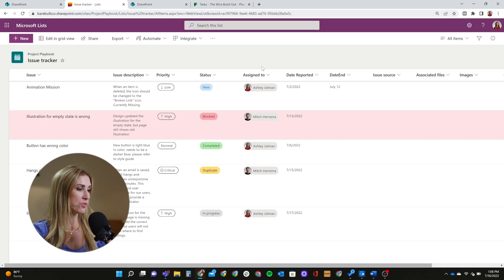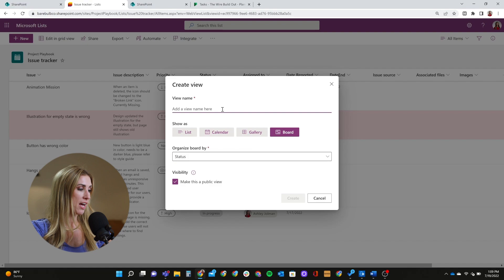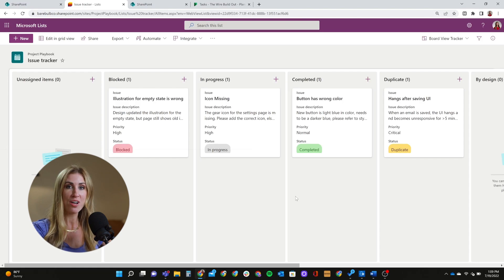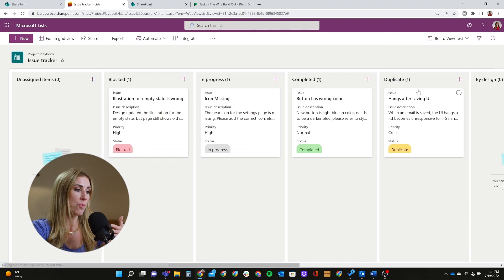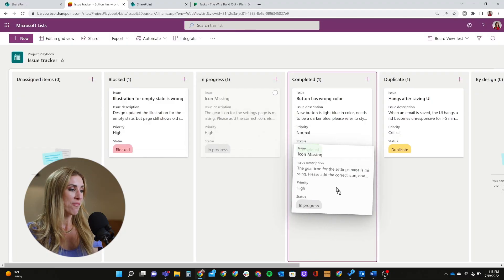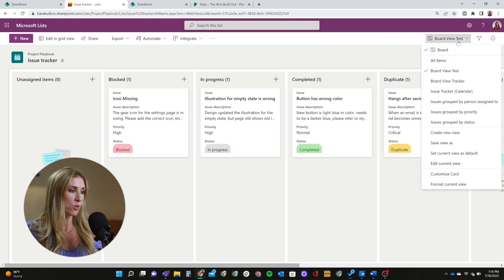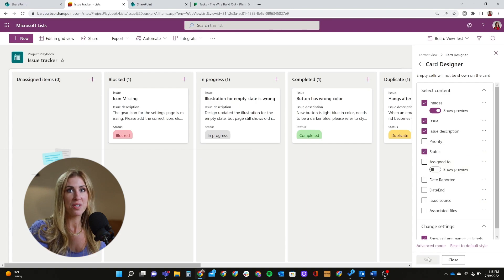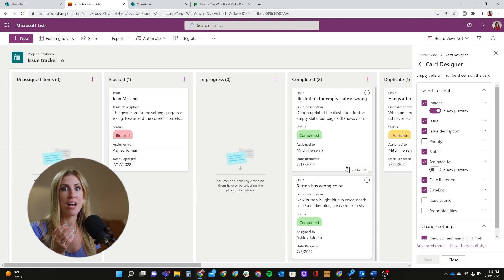Track Status Visually With Microsoft List's New Board View!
Microsoft released a new view in Lists: Board View. This view allows you to see your Lists content in a board-style layout which is perfect for tracking the status of tasks, is fully customizable, and provides a clear visual of each item's workflow stage.

0:56 How to convert an existing List
2:00 Troubleshooting Tip
2:40 Benefits of the Board View
3:50 Easy Editing in Board View
5:10 Some Drawbacks
6:58 What about Planner?
9:08 Version History
9:56 Power Automate Integration
10:20 To-Do Integration
11:10 Kanban Board
11:50 Data Visualization